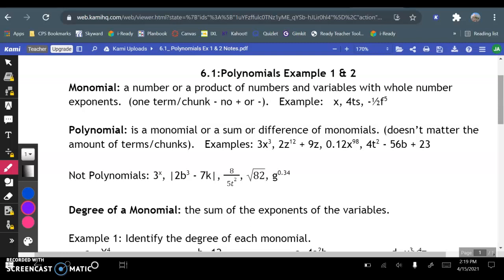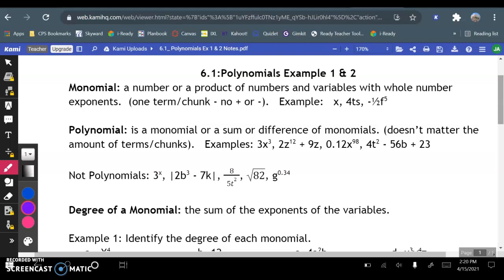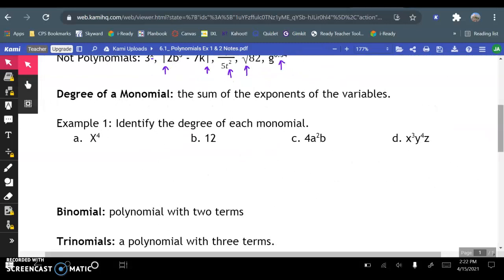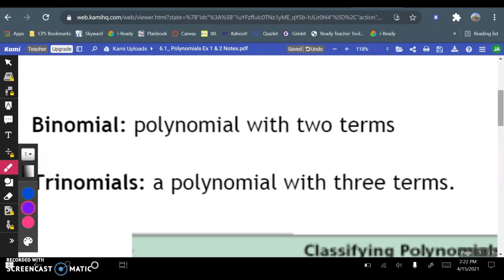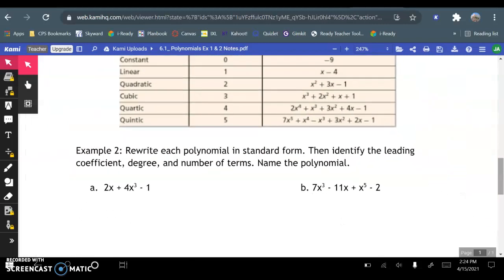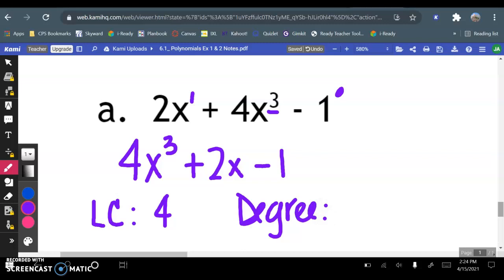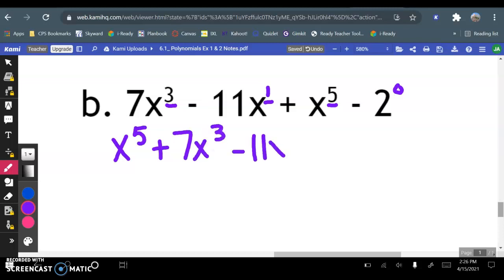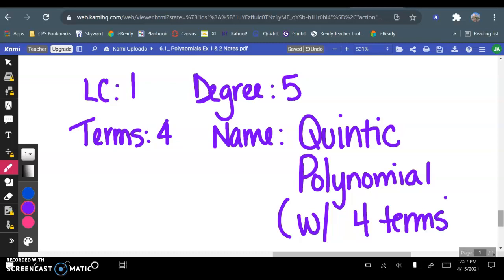Polynomials Ex. 1 & 2